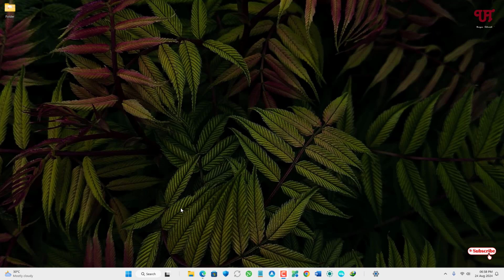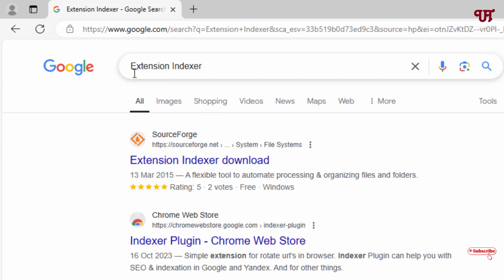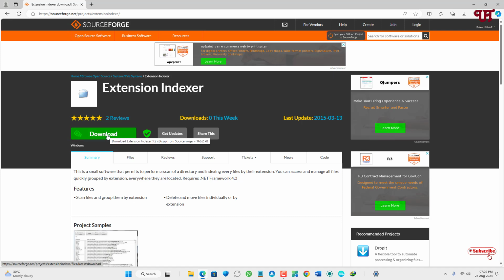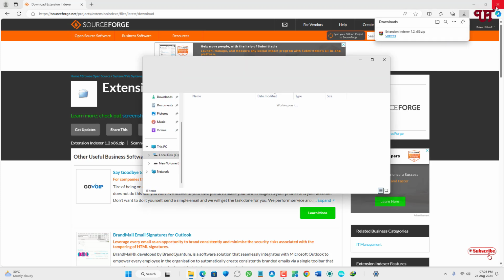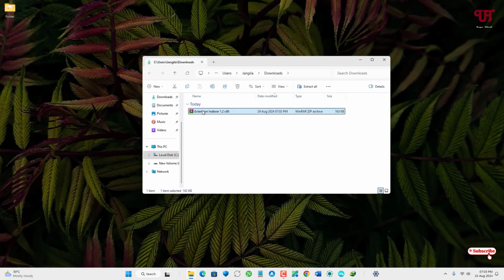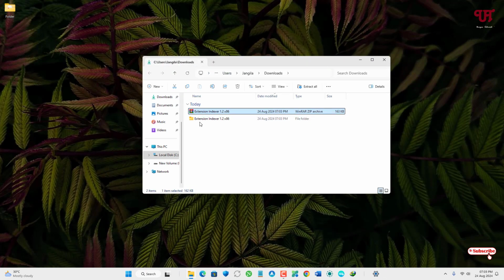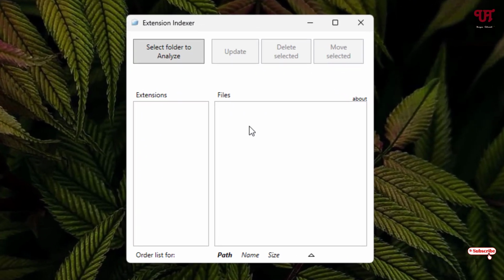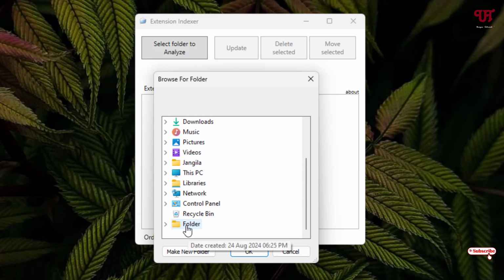How to find out the Total No. of .ZIP/.EXE/.PDF/.JPG files present in particular Folder in Windows ?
This video tutorial is all about How to find out the Total No. of .ZIP/.EXE/.PDF/.JPG files present in particular Folder in Windows.